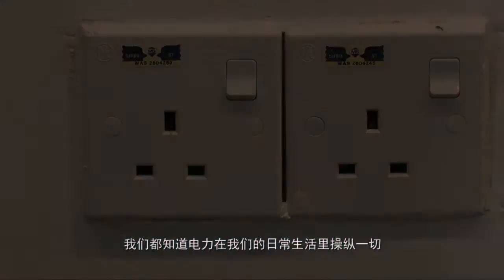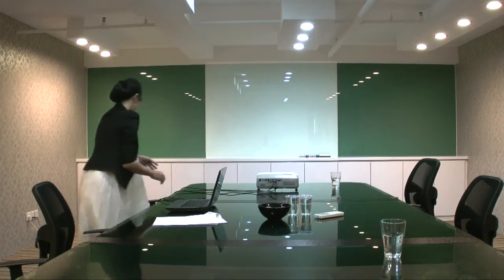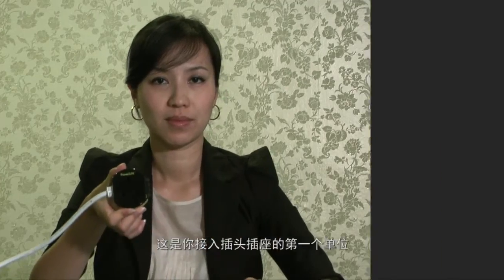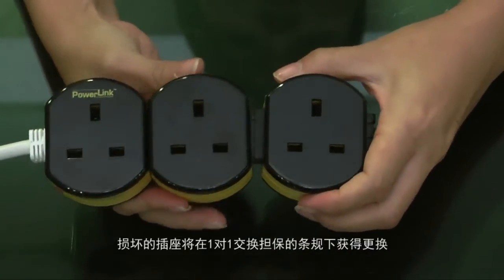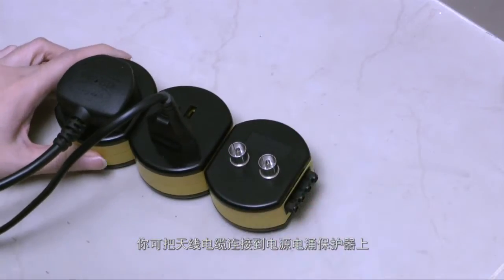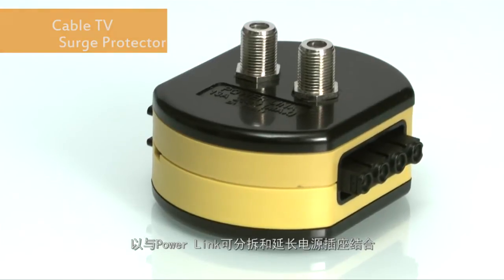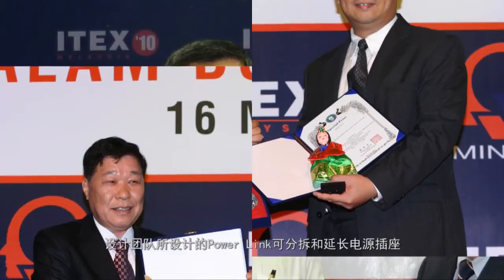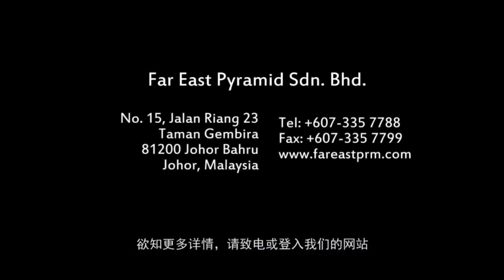Power Link Modulink Sockets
This is an official product demo video of Power Link Modulink Sockets.